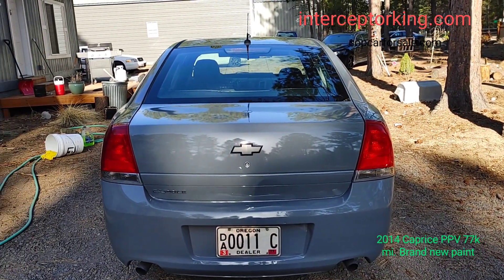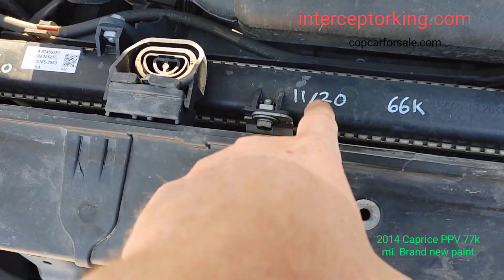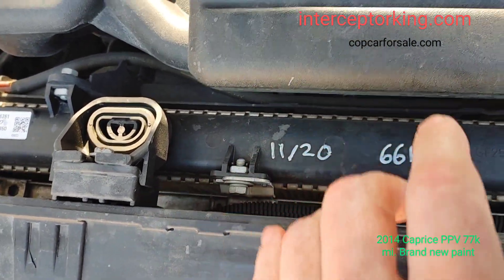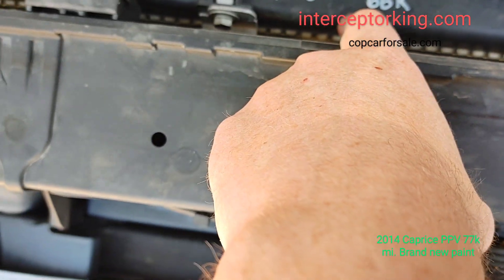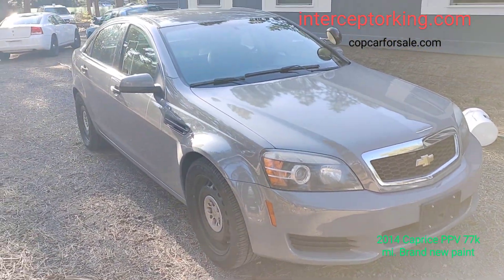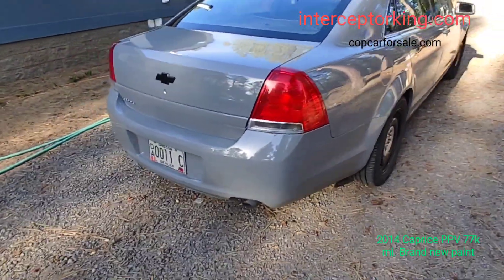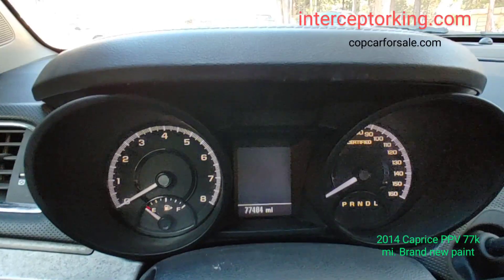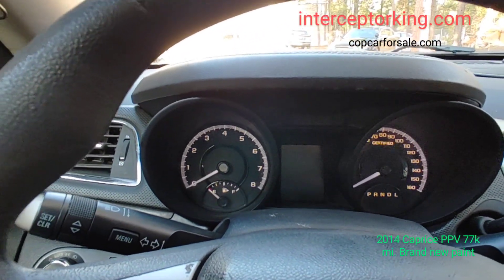INTERCEPTORKING.COM 2014 Caprice PPV 6.0L V8 77k miles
Only 77k miles and brand new paint on 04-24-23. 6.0L V8. 1 owner.